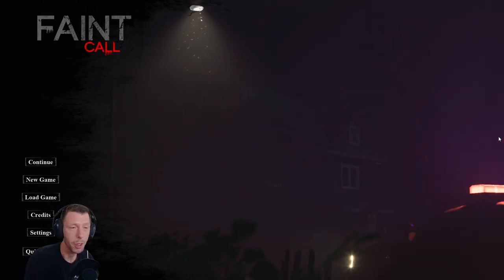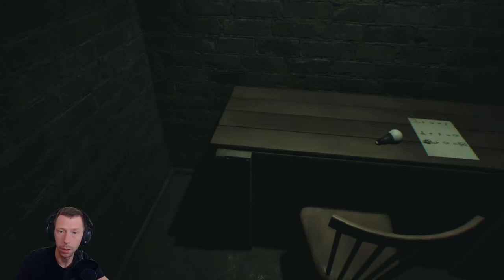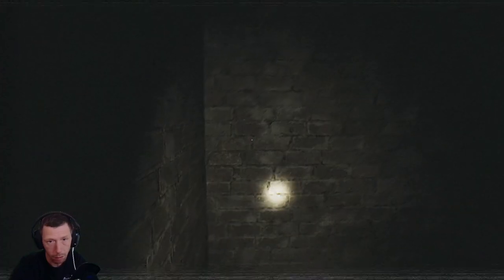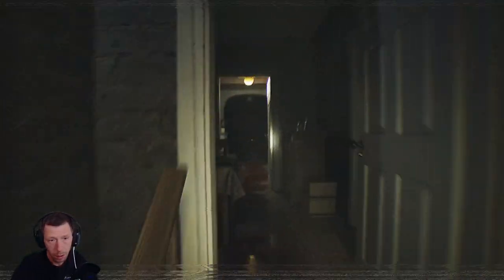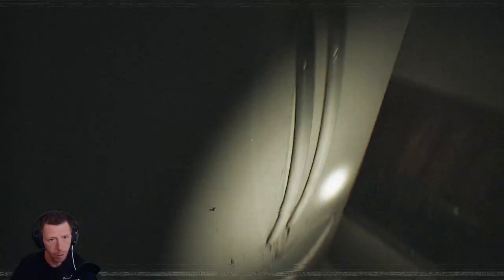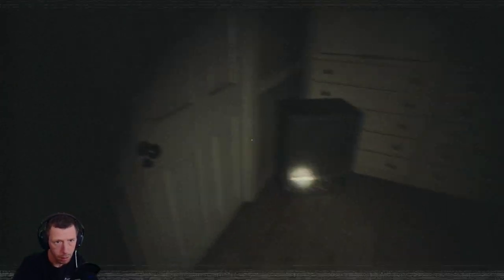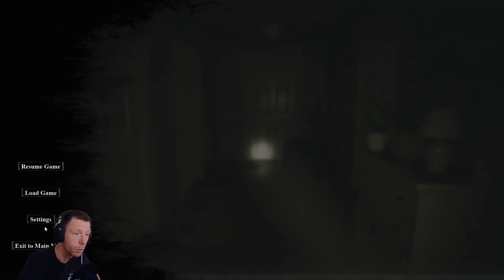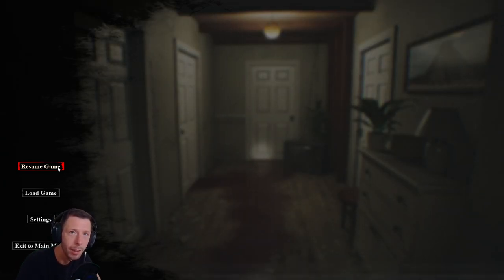HEARTattack Inducing Jumpscares // FAINT CALL (Part 2)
Welcome to another chilling episode on "FrightNight Files" where horror gaming takes a front seat in the ride through the macabre and the mysterious. Today, we delve into "FAINT CALL", exploring every shadow and deciphering its darkest secrets. Strap in for a journey of jumpscares, strategy, and lore that only the bravest dare to endure.

About "FrightNight Files":
We are a community of horror gaming enthusiasts, exploring the depths of fear through video games. From indie scares to classic frights, our channel is a celebration of all things horror. Share your thoughts, suggestions, and theories in the comments below. Let's keep the conversation going!

Game Information:

Title: FAINT CALL
Developer: KY XE
Platform: PC
Release Date: 22 May, 2024